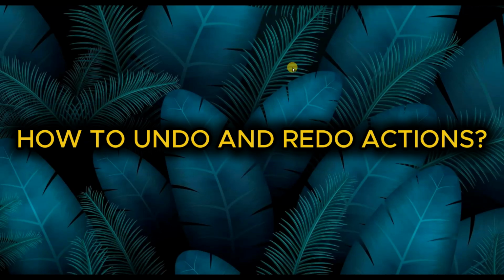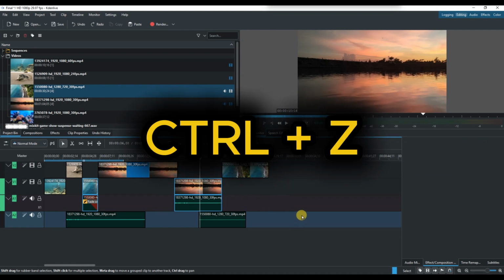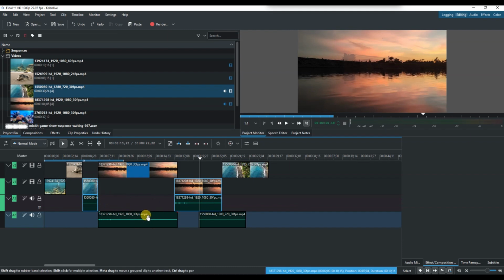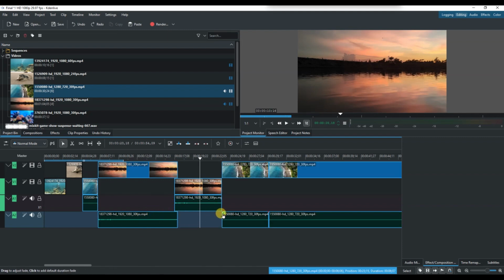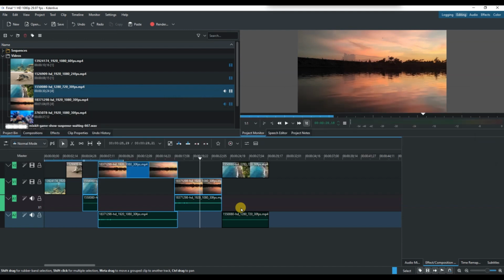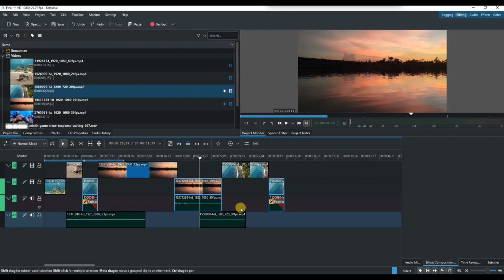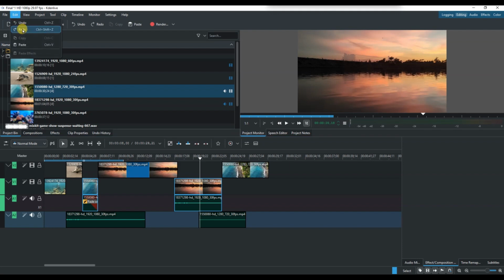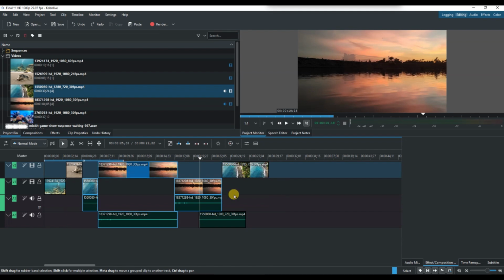How to Undo and Redo Actions in Kdenlive 2025?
Want to learn how to easily undo and redo actions in Kdenlive? In this quick and simple tutorial, we’ll show you how to reverse mistakes and restore changes using keyboard shortcuts like Ctrl + Z for undo and Ctrl + Shift + Z for redo. Whether you’re editing clips, applying effects, or adjusting your timeline, mastering undo and redo helps you work faster and edit with confidence. We’ll also cover how to use the Undo and Redo buttons in Kdenlive’s toolbar for a smooth editing workflow. Perfect for beginners and anyone looking to improve video editing efficiency in Kdenlive.

Have questions? Drop them in the comments below, and we’ll be happy to help!